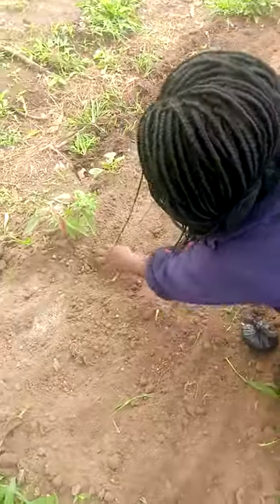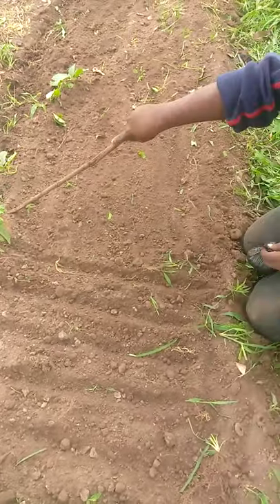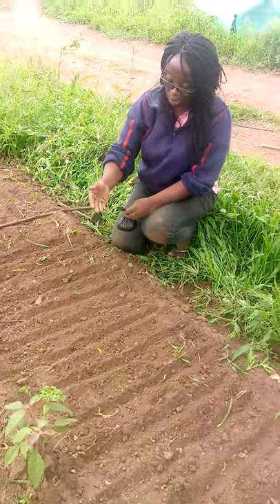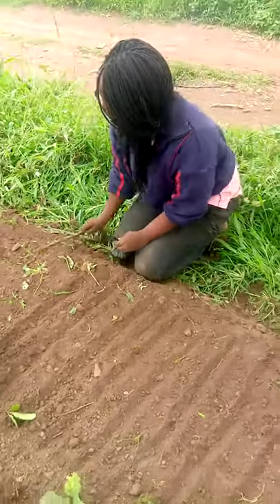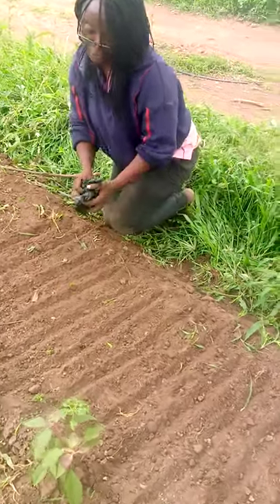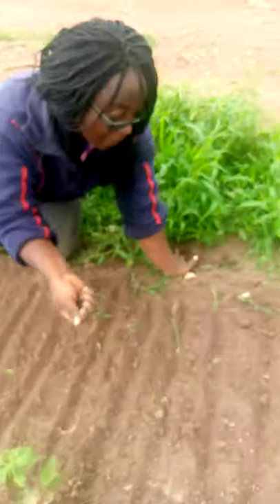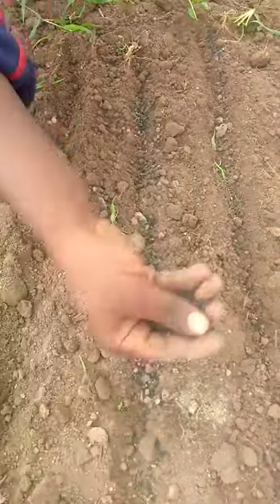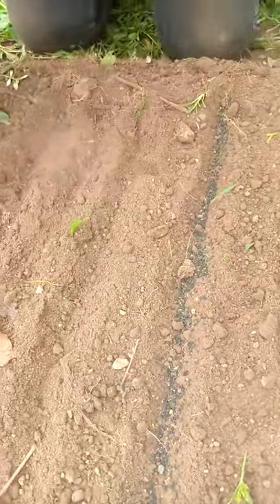Onion nursery 3: Linear & Broadcasting method